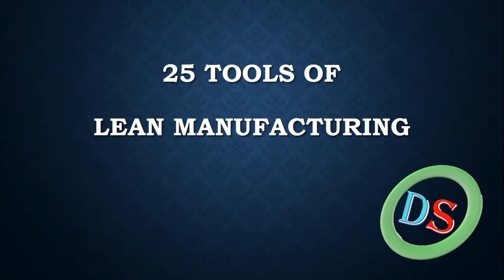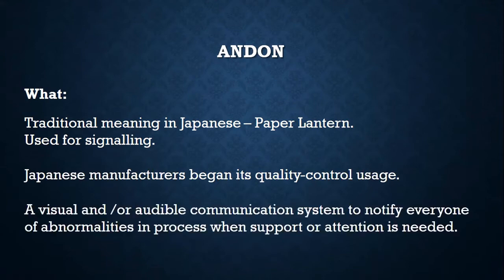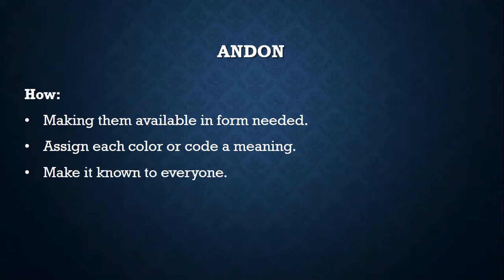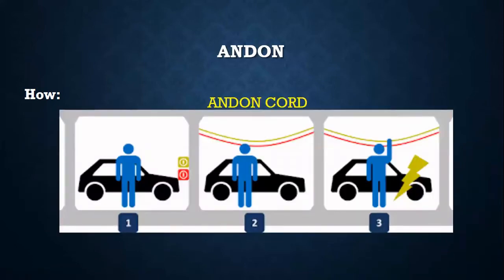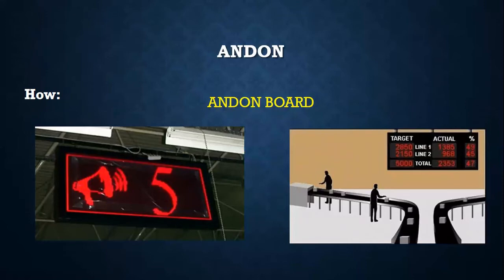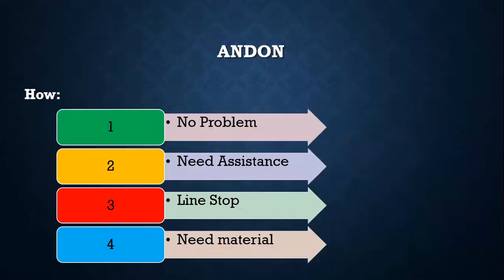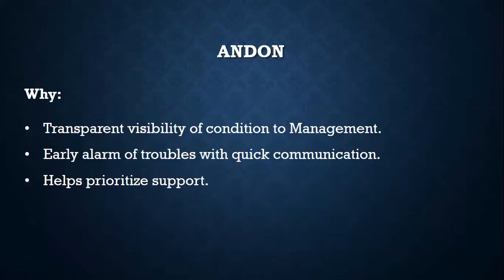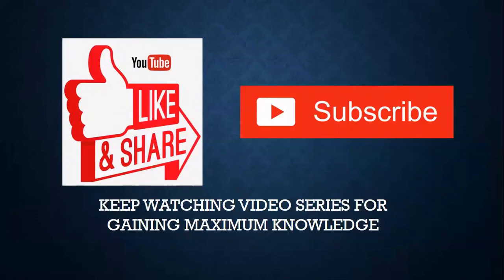Learn Andon in 5 minutes | Lean Tool 5 | Lean Manufacturing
In this video series, we are learning about Manufacturing. Started with basic concepts and evolution, we then studied Automobile Industry or Automotive Industry, pioneer of Lean Manufacturing. We are presently learning Lean manufacturing tools.
In this video, we will learn about Andon, a Lean tool helps with immediate notification and issue addressing tool. We will learn What, How and Why of Andon with example. Those who belongs to Manufacturing Industry will  find this video very interesting and knowledgeable.

For my other video series,